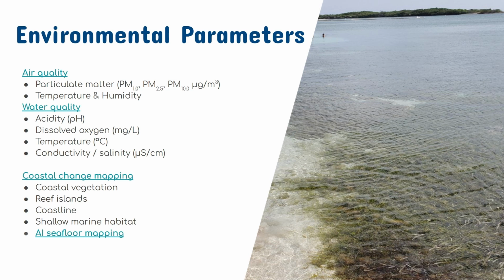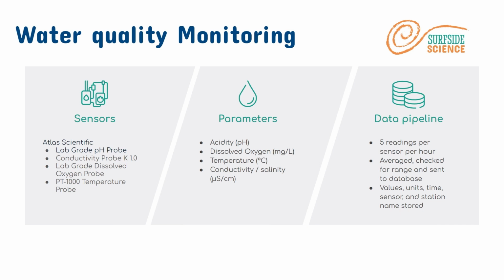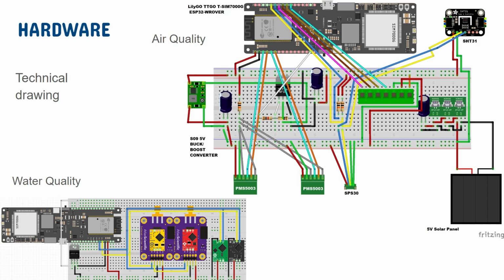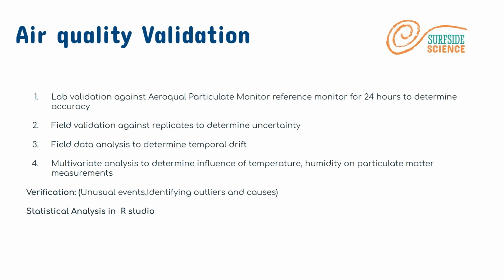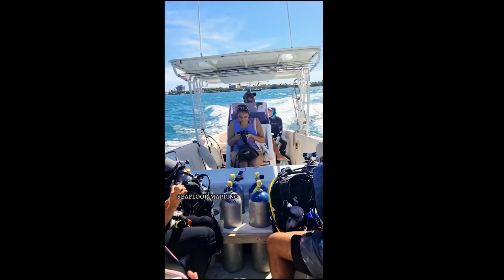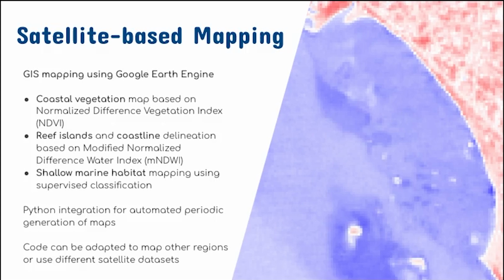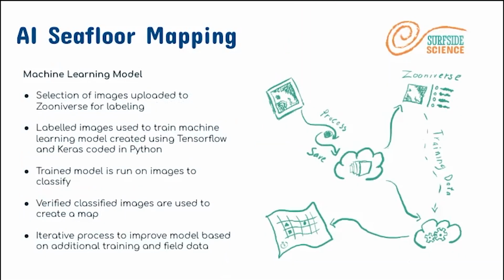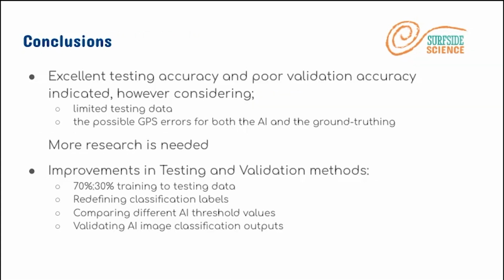Surfside Science: Environmental monitoring project explained.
Sean Brokke (Surfside Air Quality) and Amaryllis Lee (Surfside Science AI Seafloor Mapping) explain the whole Surfside Science project for a student project competition for which they needed to make a video presentation. As they both worked on this project while studying, Sean in ICT and Amaryllis in AI.